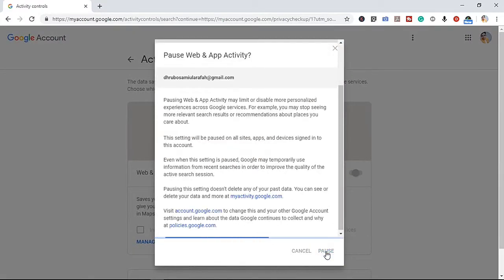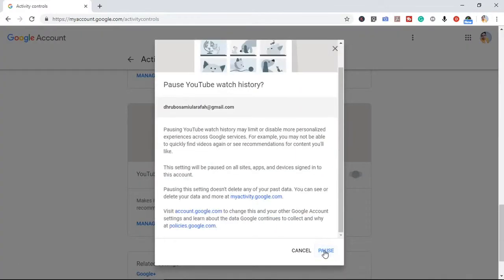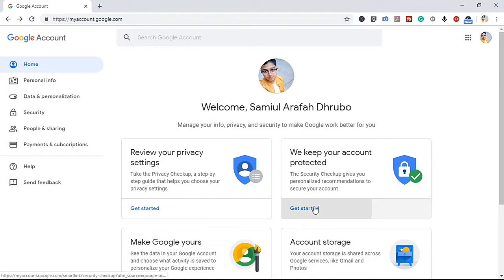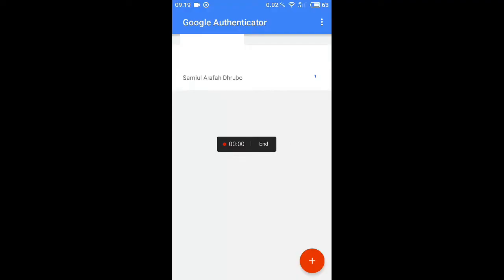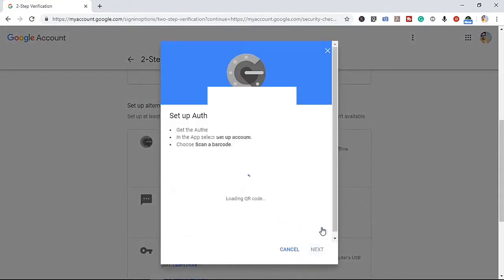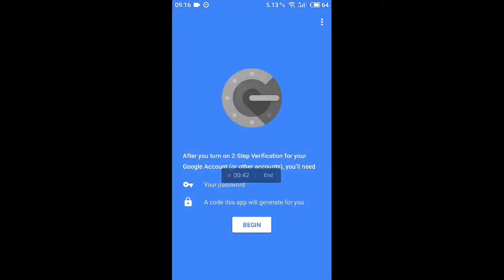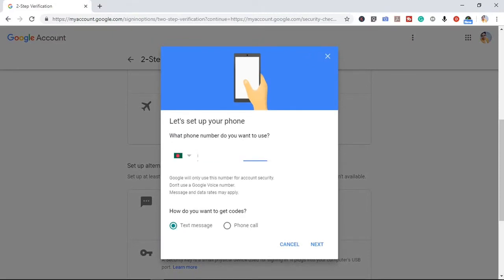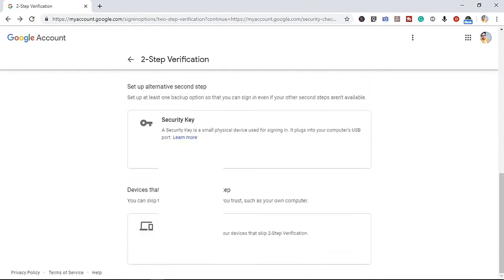How To Secure Your Google Account | Tutorial | Samiul Arafah Dhrubo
Hey Potential viewers. welcome to another YouTube video. In this video I tried to figured out how to secure your Google account more. Google is a popular search engine. If we use it we can get every question's answers. it is true but everytime Google track us when we we go to to a website when we we go to YouTube channel and search about a video or search about a channel every little thing even our location track by Google if you keep yourself safe you should view this video carefully so that you can keep your your information safe from Google as well as hackers thank you